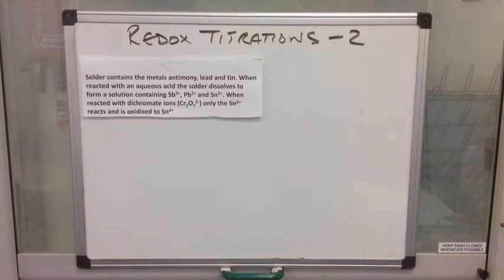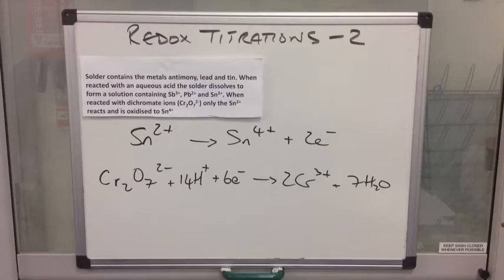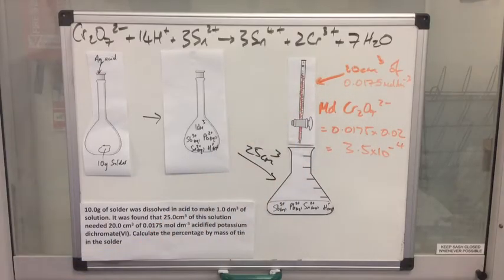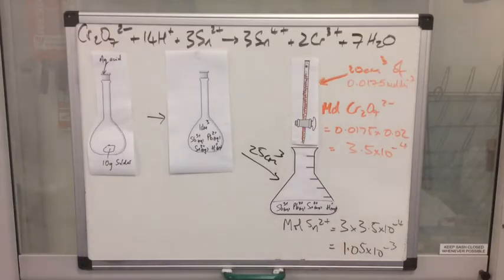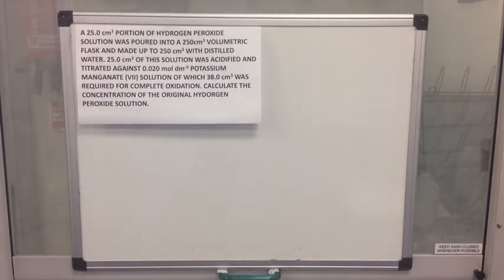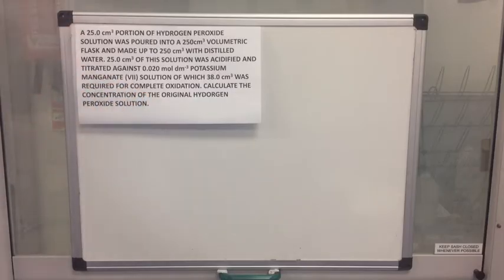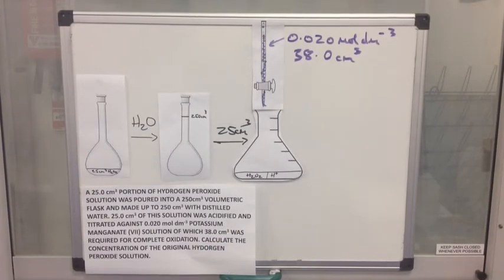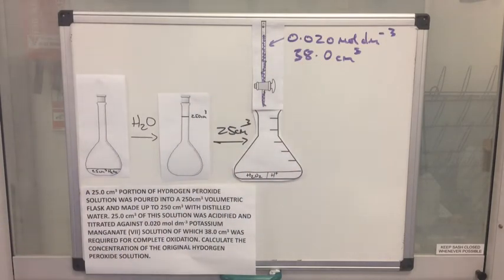Redox Titrations 2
More redox titrations, this time involving scaling factors.